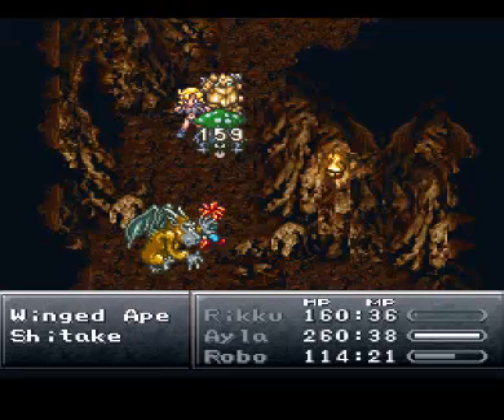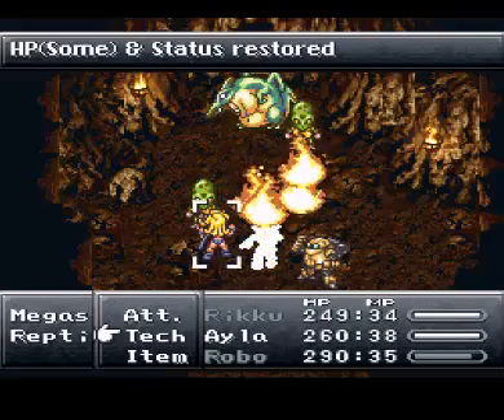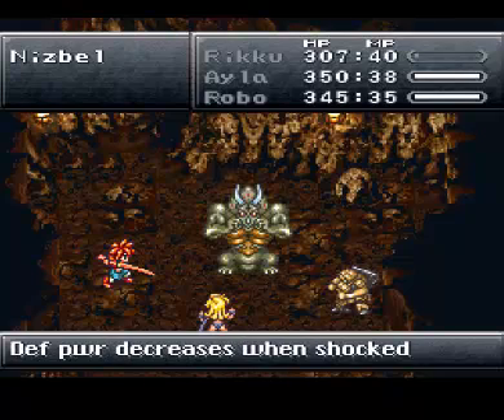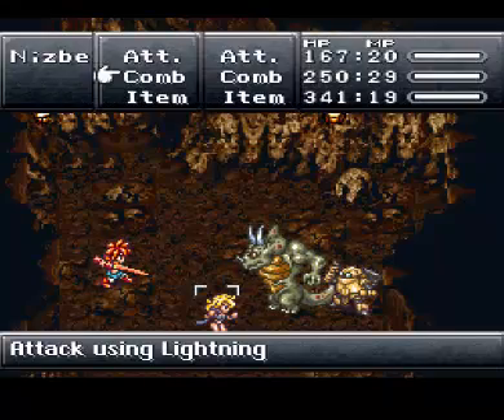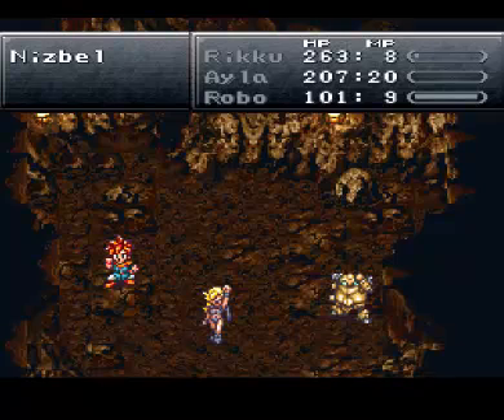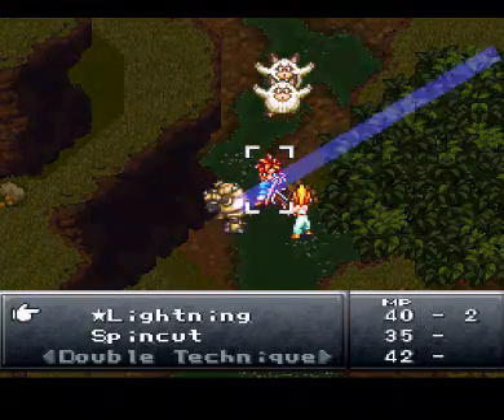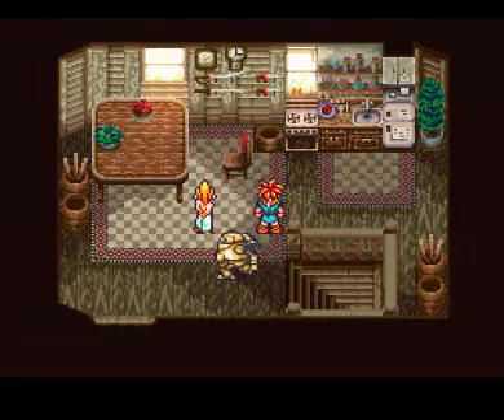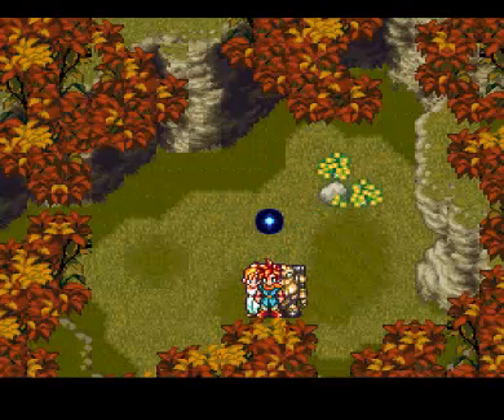Let's Play Chrono Trigger [29] - Butchy lesbian dinosaur.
Yeah, just what evolution needed.